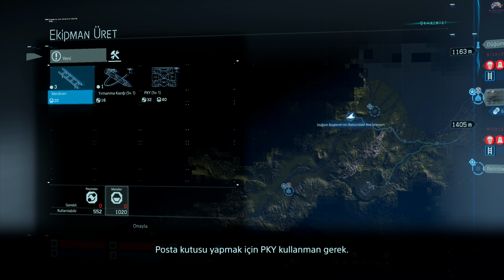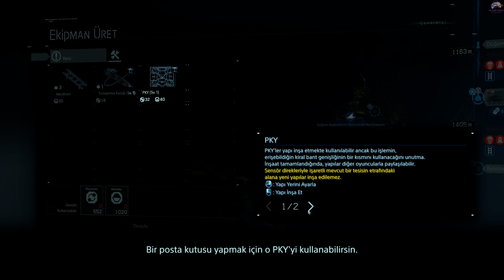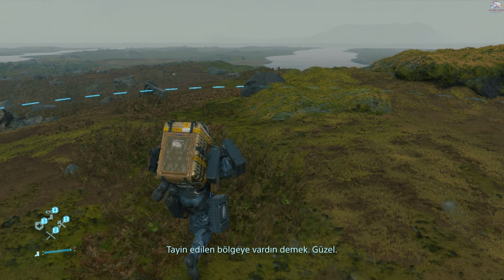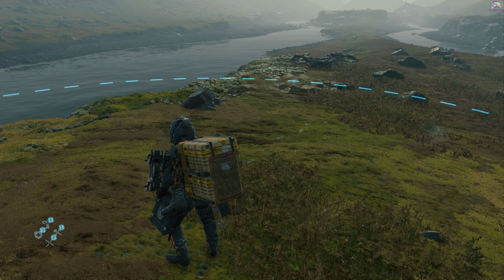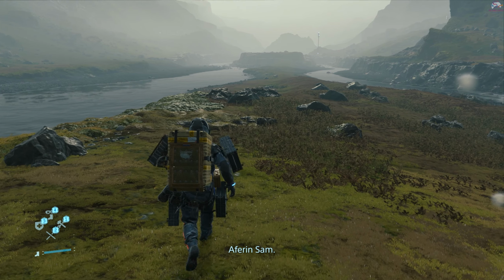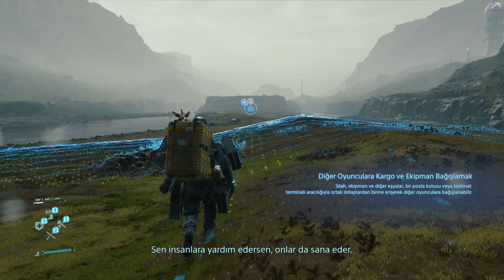Death Stranding | Bölüm 5 (Rtx 2080Ti Max Graphic DLSS)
Msi RTX 2080 Ti Gaming X Trio
Ryzen 9 3900x 4.6 Ghz
MPG X570 Gaming Pro Carbon Wifi
Corsair 32GB (2x16GB) Vengeance RGB PRO Ram
Samsung SSD 970 Evo Plus 500GB M2
Samsung SSD 970 Evo 1TB M2